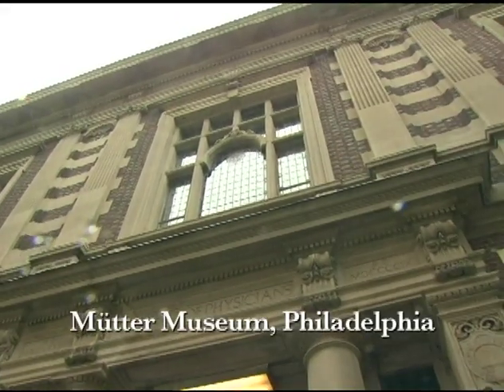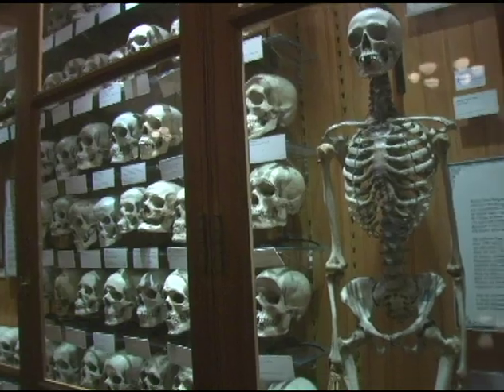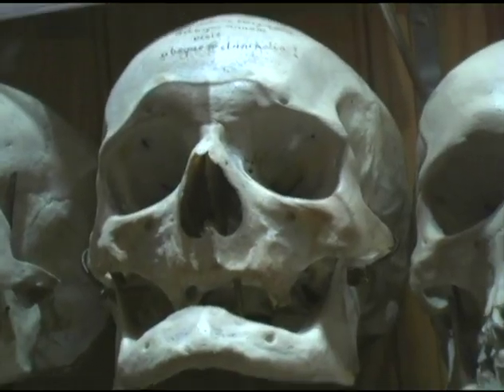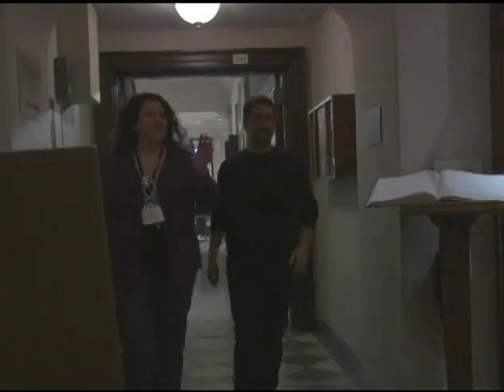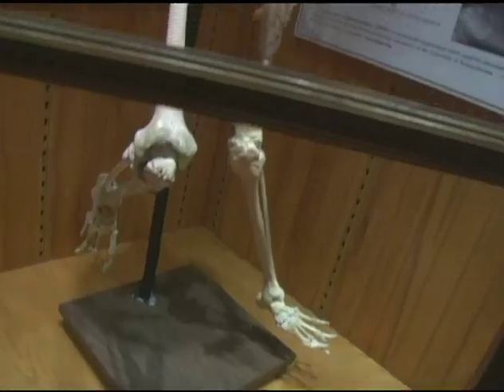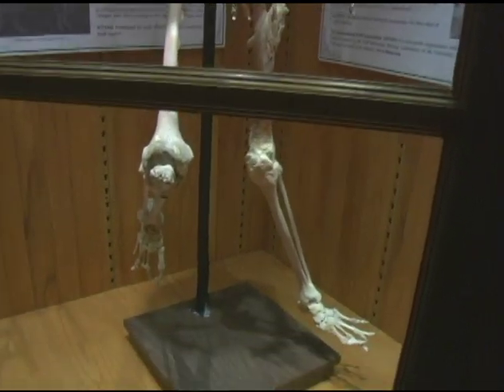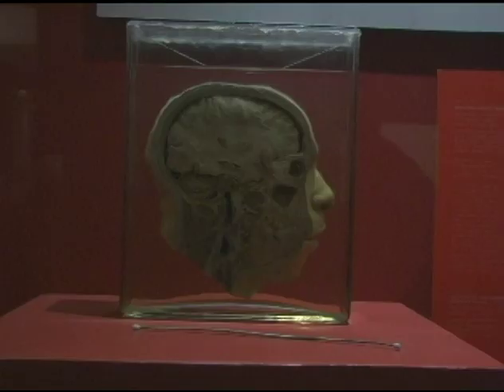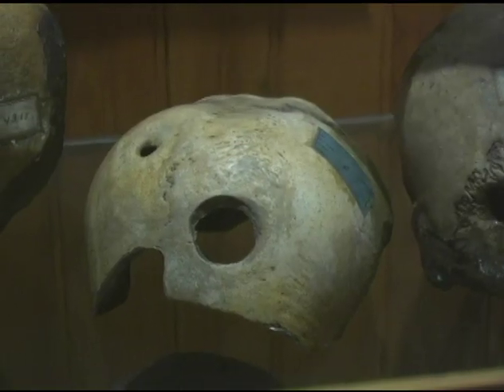Morbid Attractions with Noah Scalin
Skull-A-Day's Noah Scalin visits Philadelphia's Mütter Museum.

Directed by Jerry Kolber
Written by Ilise Carter
Edited by Joshua Moïse
V/O recording by Carlos Collazo

Thanks to Anna Dhody and the wonderful staff of the Mütter Museum!